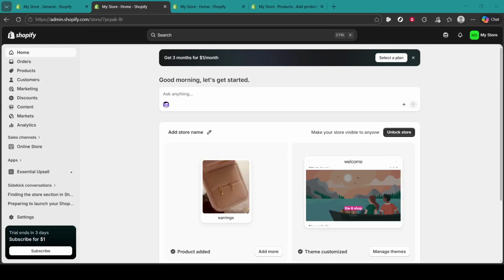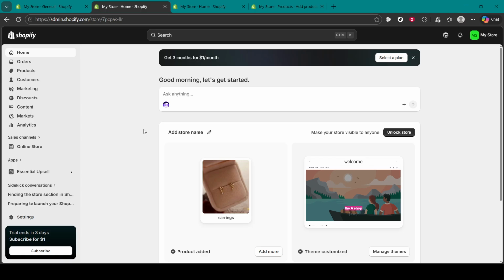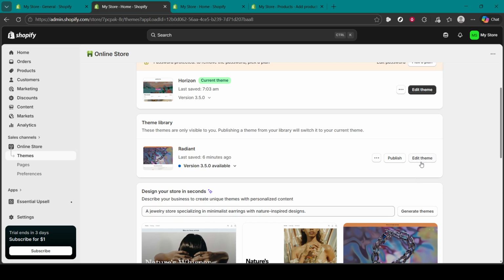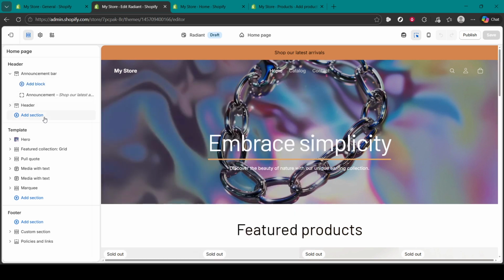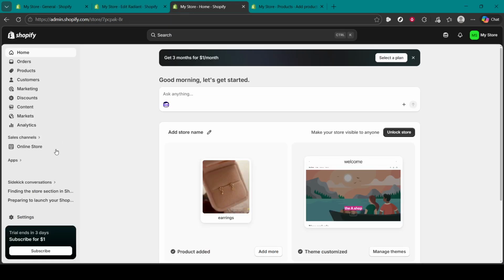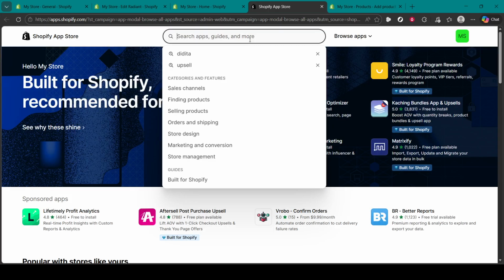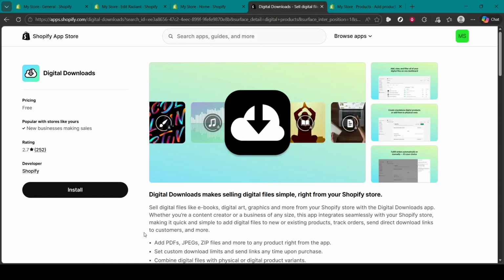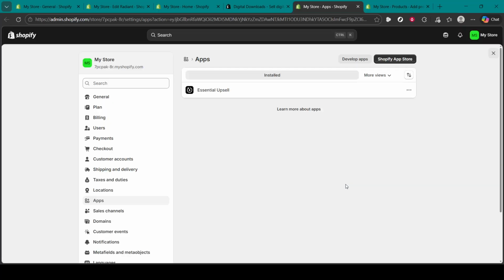How To Sell Ebooks On Shopify (Easiest Way) (2026 Guide)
Start your digital product business with this definitive 2026 guide on how to sell ebooks on Shopify. Whether you are a B2B author, a fitness coach, or a creative writer, Shopify is the best platform to host and deliver your digital content securely. We walk you through the updated Shopify Admin and hPanel to show you how to set up your ebook as a "Digital Product" and disable shipping so your customers aren't charged for delivery.

This tutorial demonstrates the most efficient way to use the official Shopify Digital Downloads app to upload your PDF or EPUB files and automate the delivery process. You will learn how to configure your settings so that customers receive an instant download link on the "Thank You" page and via email immediately after purchase. We also cover the essential 2026 security features, such as setting download limits to prevent link sharing and using PDF Stamping apps like SendOwl to protect your intellectual property. From creating high-converting 3D ebook mockups to setting up tax-exempt digital sales, this walkthrough provides the most direct path to a passive income stream.